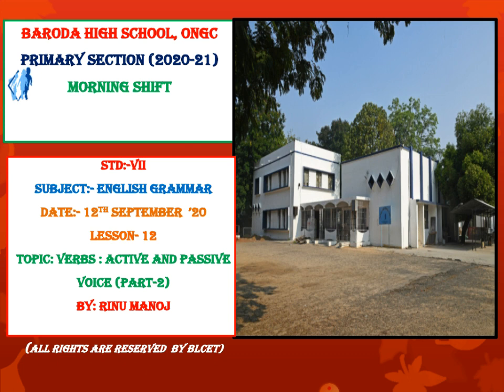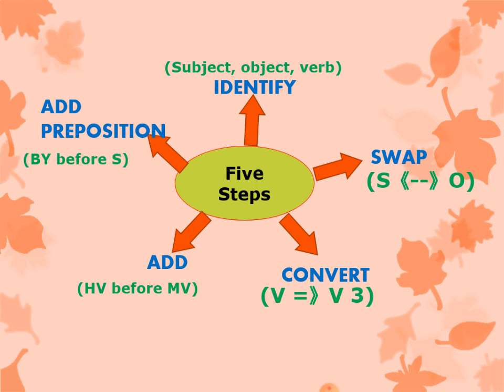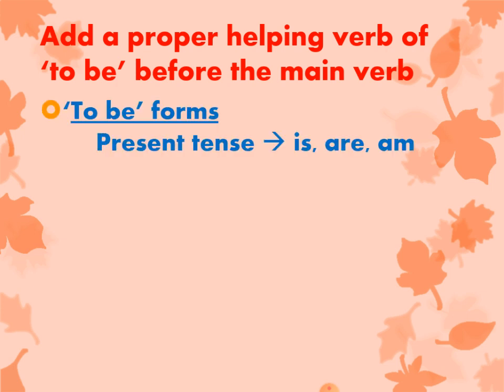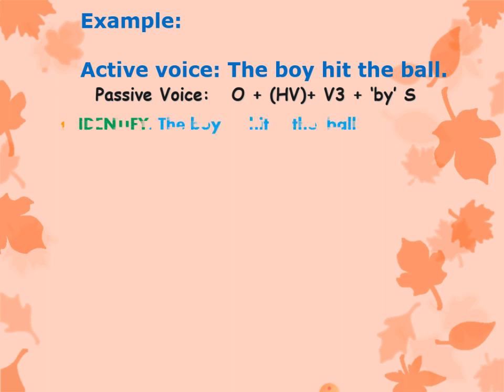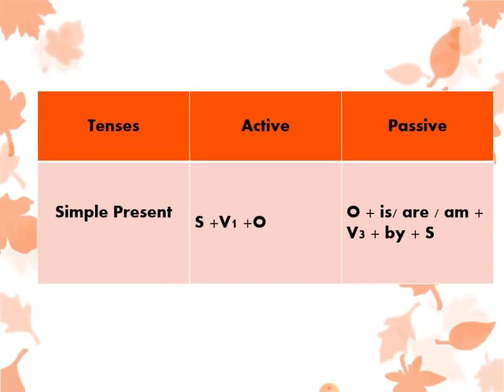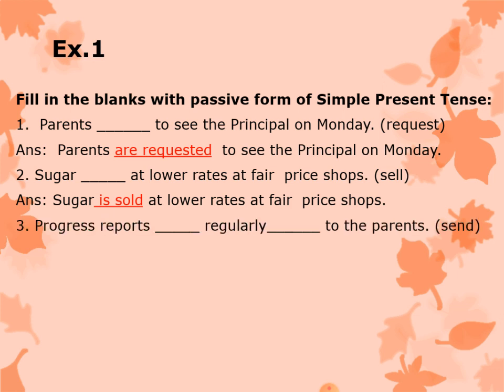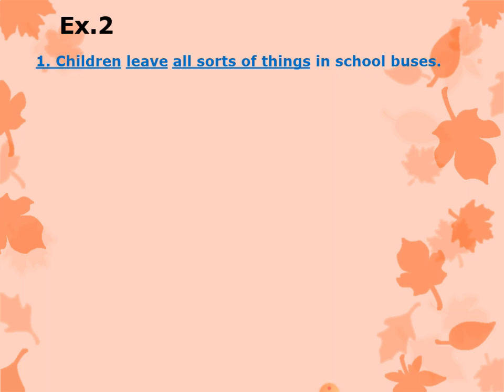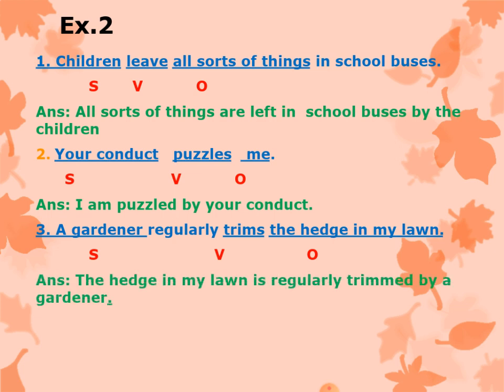Active and Passive voice in Simple Present Tense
Std:7 English Grammar Active and Passive voice